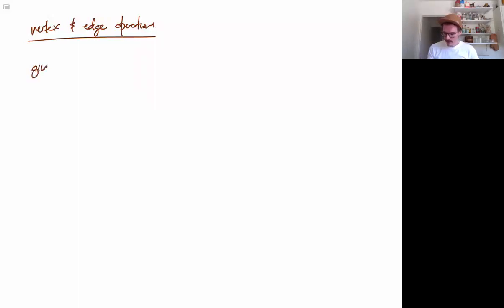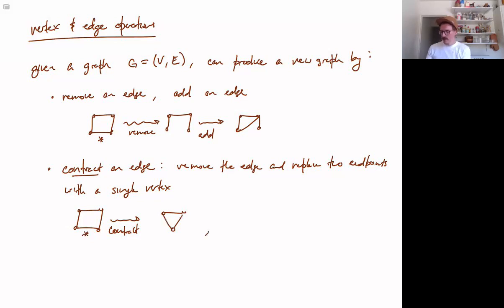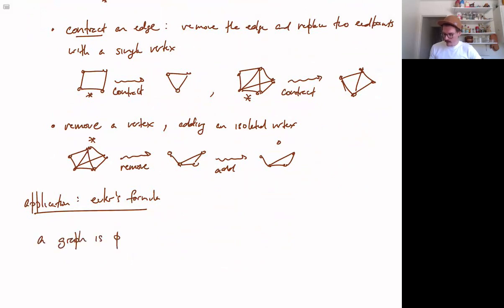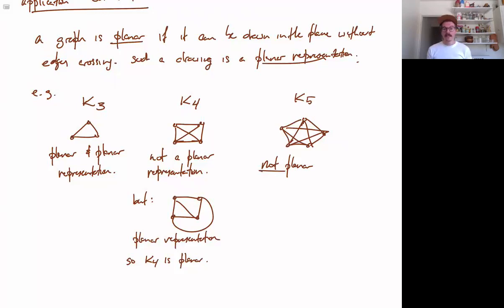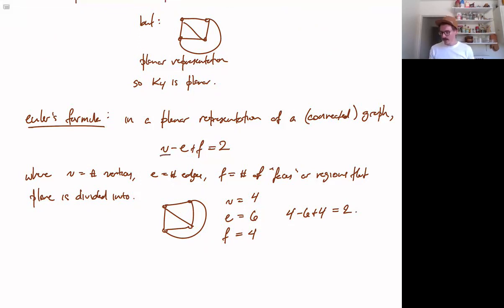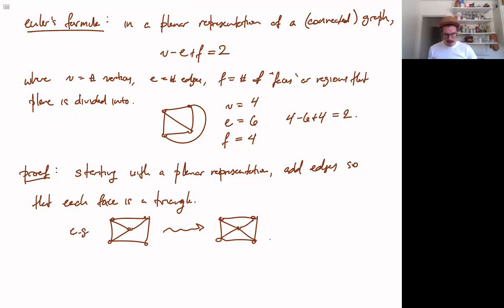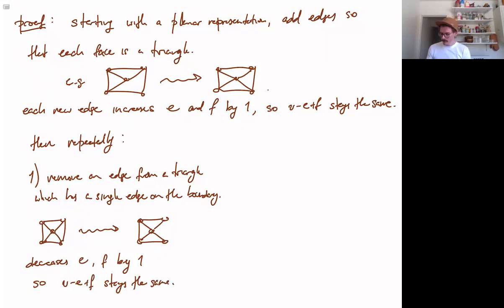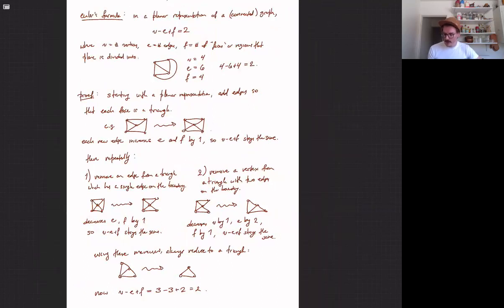Vertex & Edge Operations and Euler's Formula for Planar Graphs